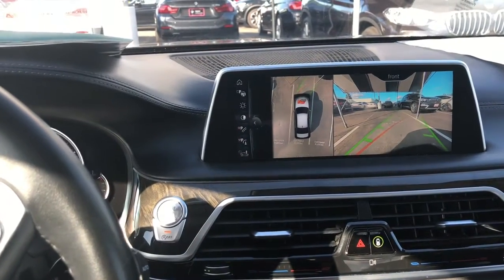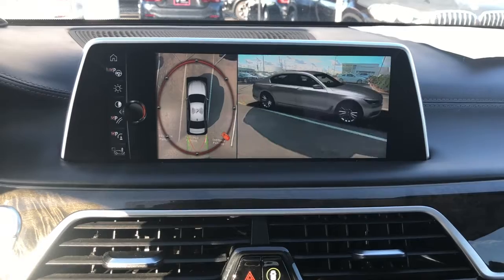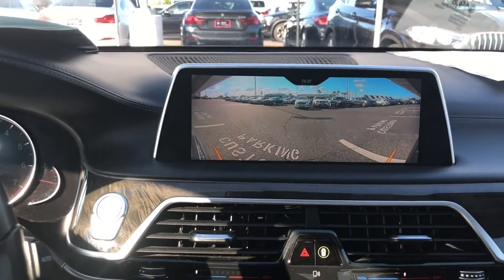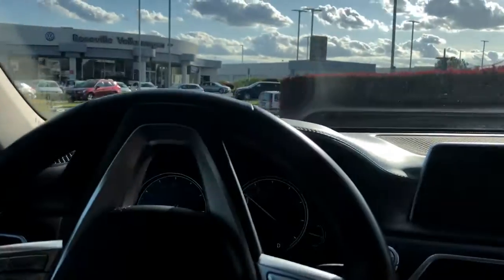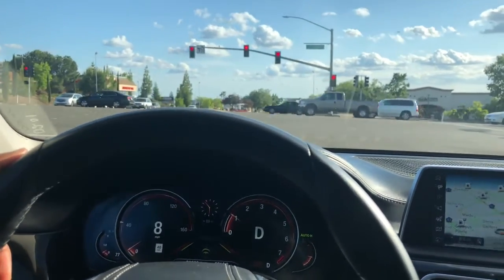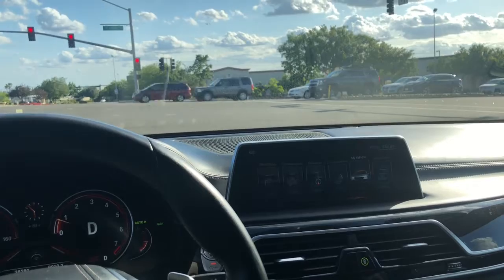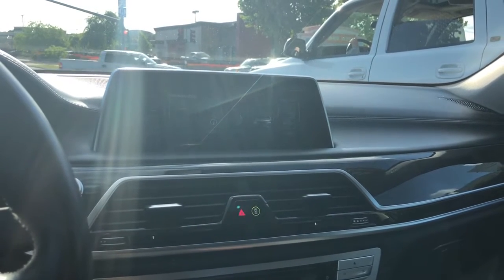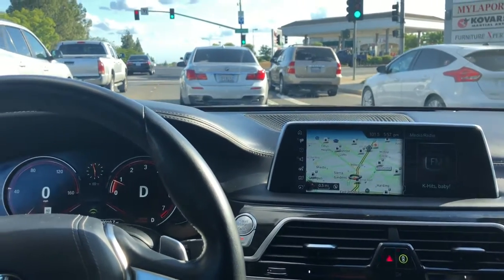2016 BMW 7 series cameras and ride